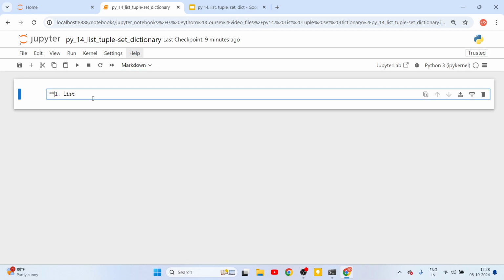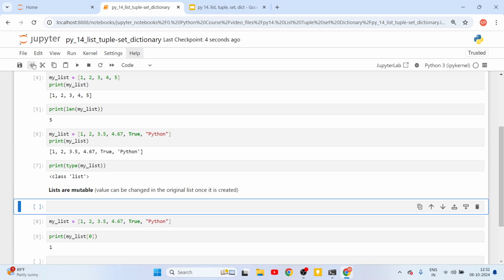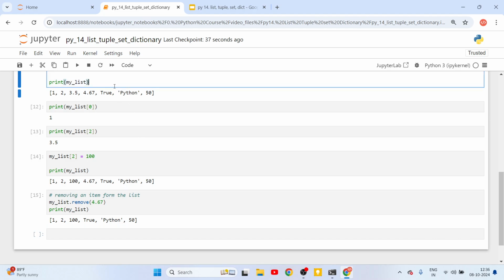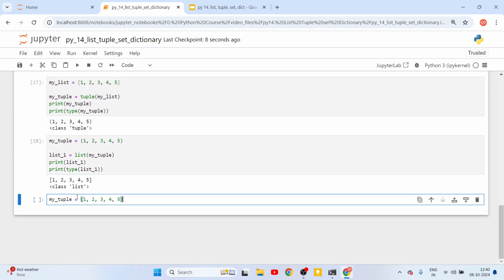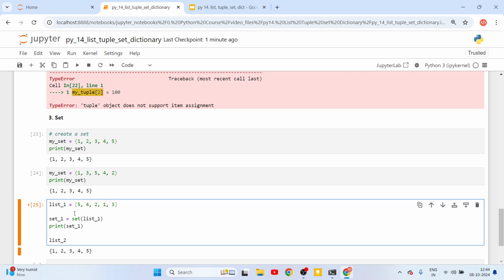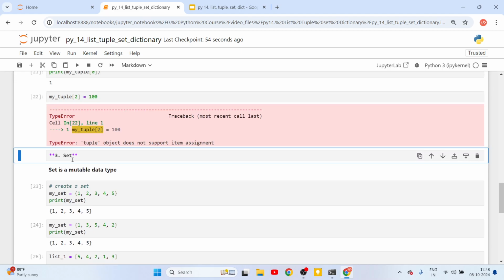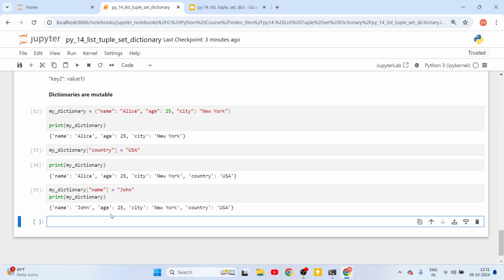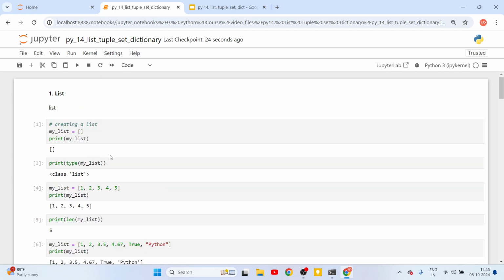14. Python List, Tuple, Set, Dictionary Explained | Complete Python Course for Beginners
Welcome to the Complete Python Course! In this video, we will dive deep into four essential data structures in Python: Lists, Tuples, Sets, and Dictionaries.